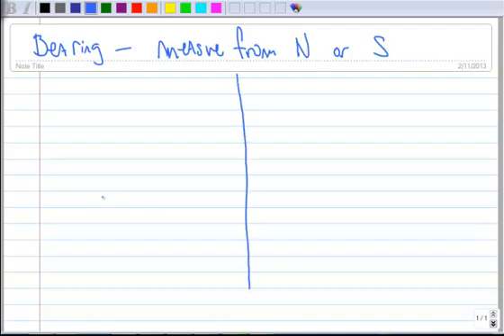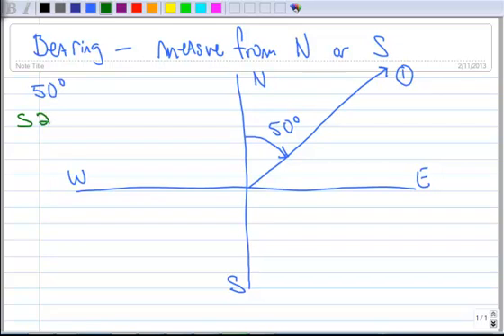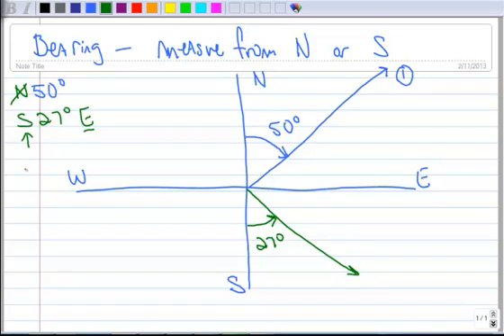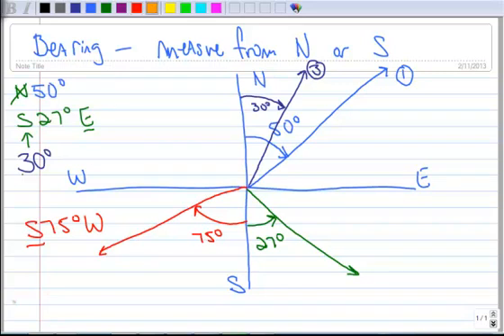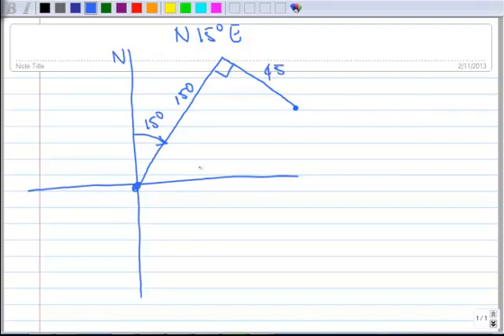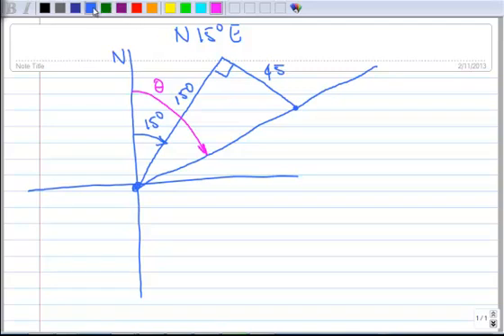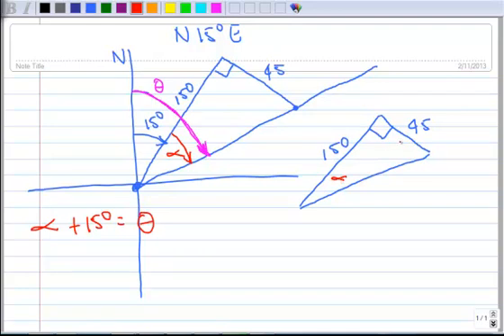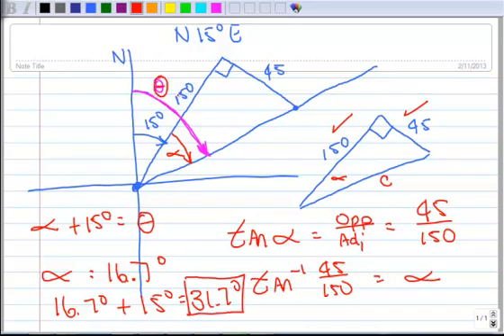3.3 Navigational Bearings in Trig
One method for specifying navigational bearings and an application problem.